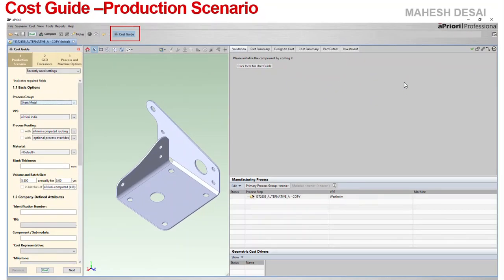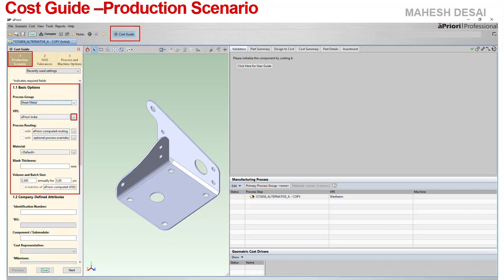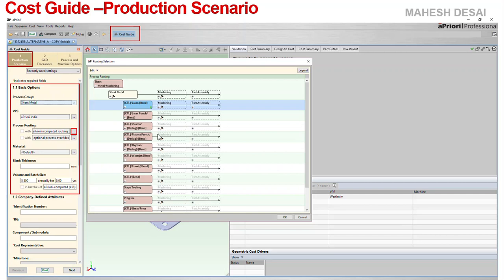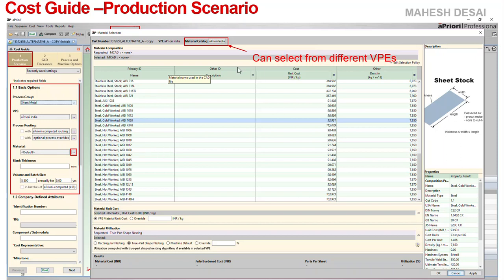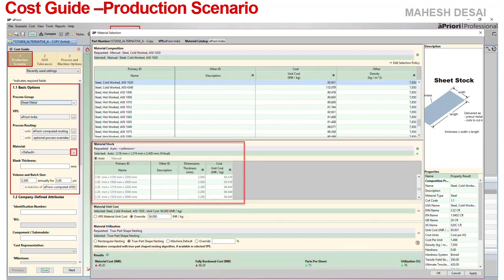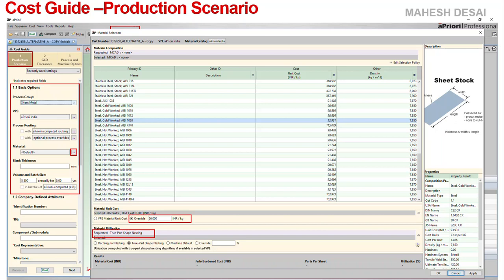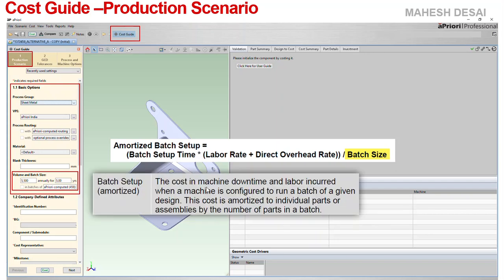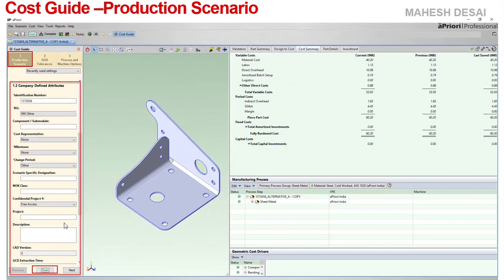Cost Engineering aPriori tool Part 2 Section 3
Part 2 has total 7 sections. In this part I have covered about how aPriori tool works for cost estimation. Below are the video links of all the sections of part 2.